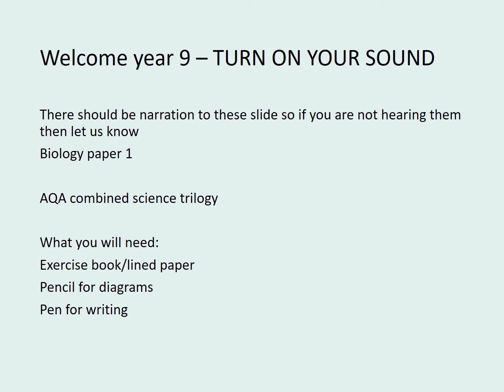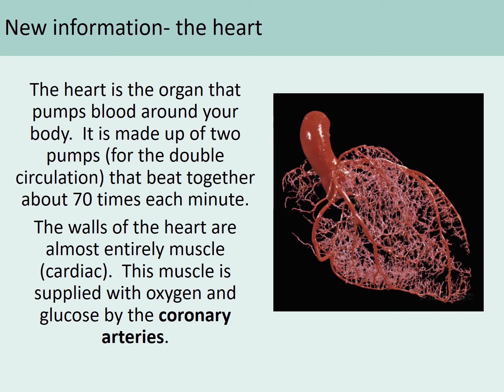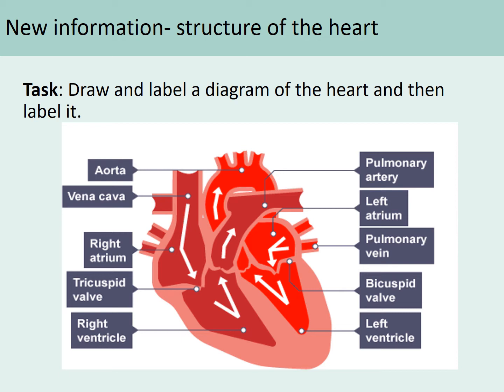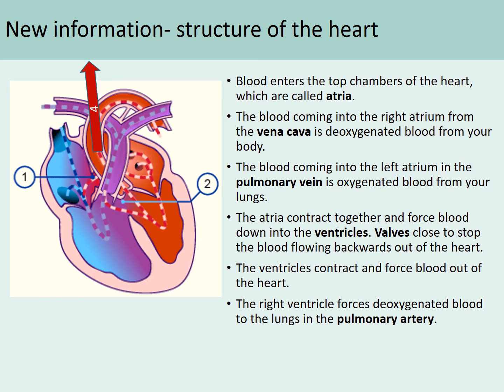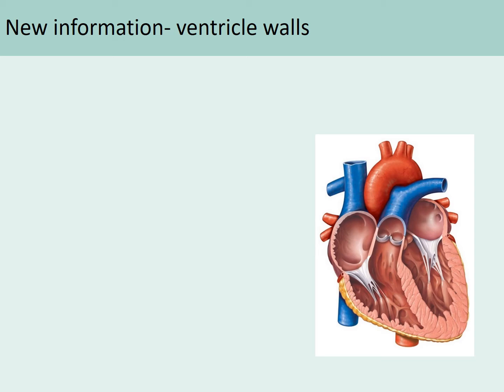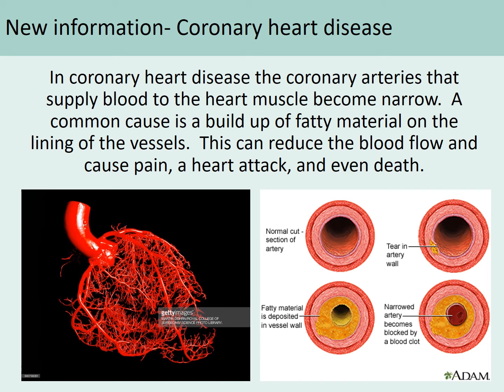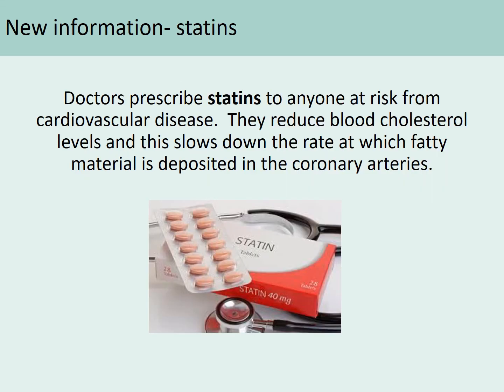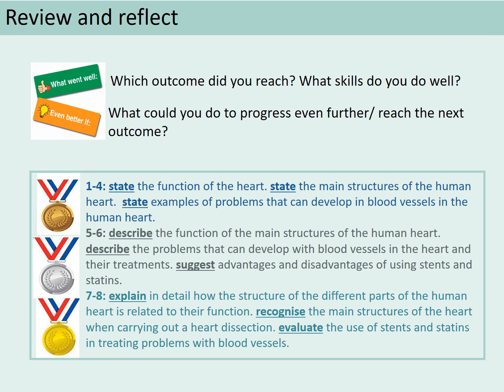Knole Academy | Science | SD Lesson 1 Year 9 | Week 6 | The Heart